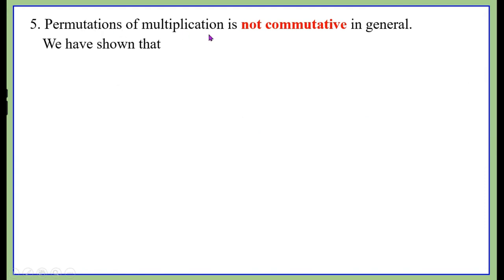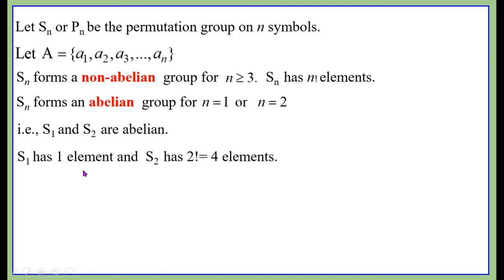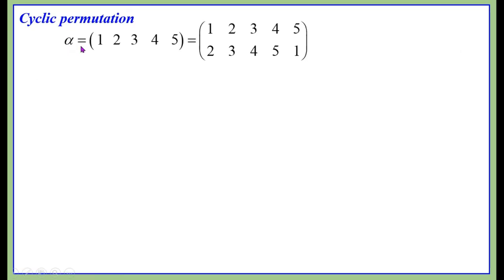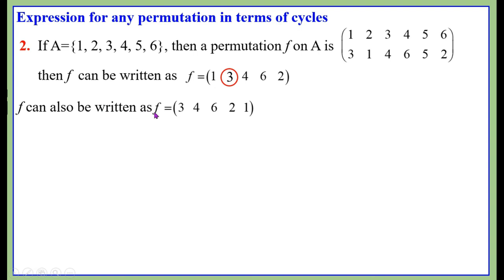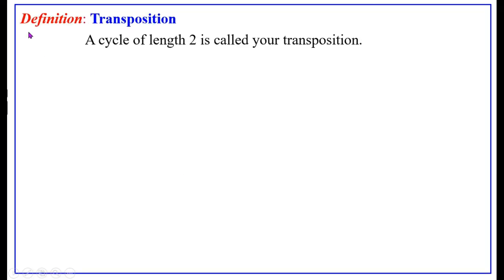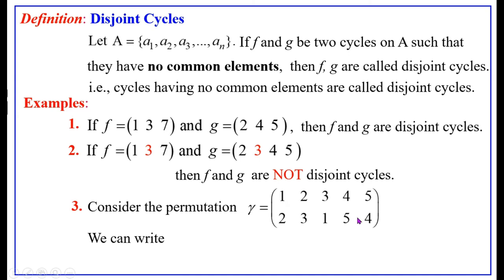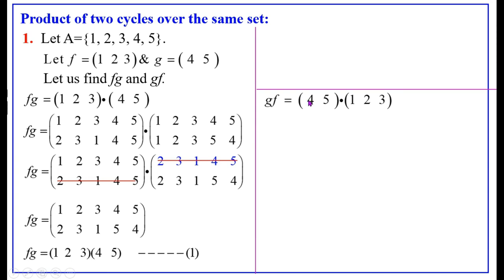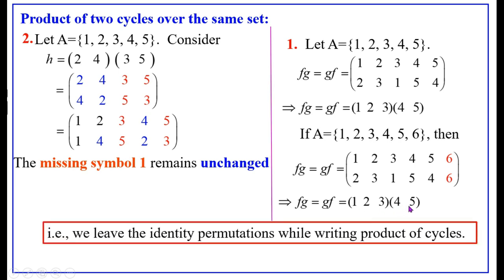Permutation Groups :Part 2